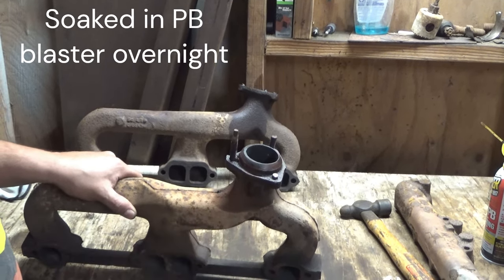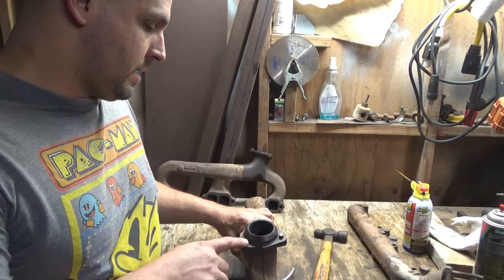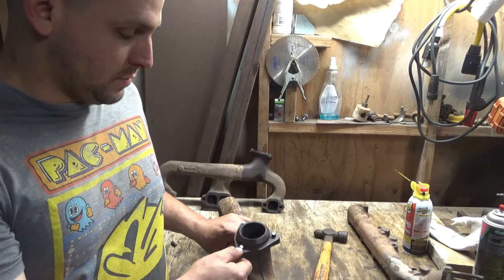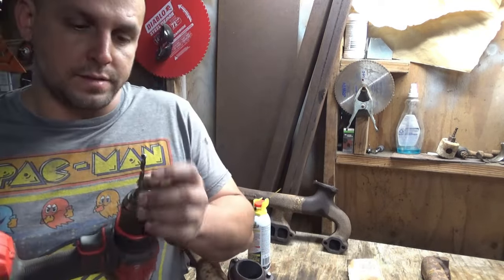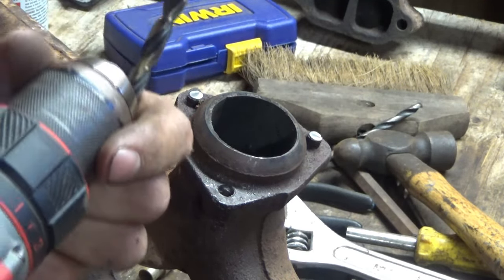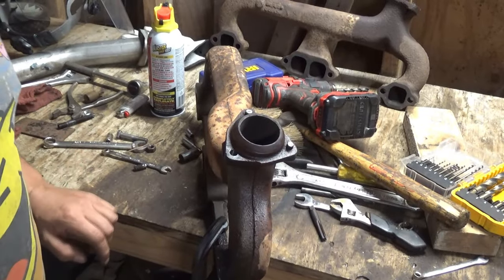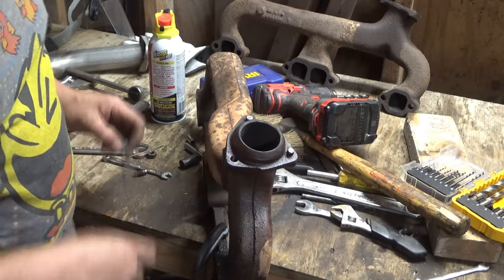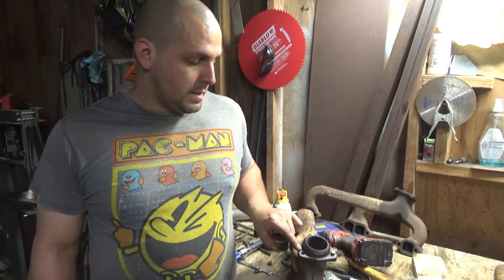exhaust manifold broken stud removal fail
In this video I show how not to remove broken studs on small block chevy exhaust manifolds. I use erwin bolt extractors which was a fail because it just broke the ends of the studs. Next, I try to drill out the studs and extract them, and that was another fail. Then I do something that I do not recommend to anyone, I drill the hole out for the same size tap as the original bolt. I some how get lucky and cut the same original threads. I do not recommend doing this job that way, but I got lucky and it worked.